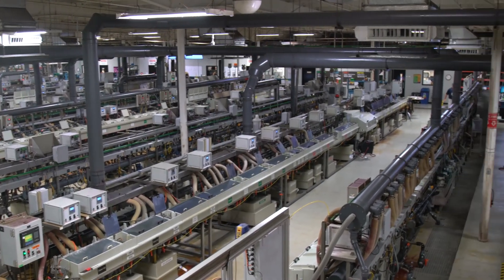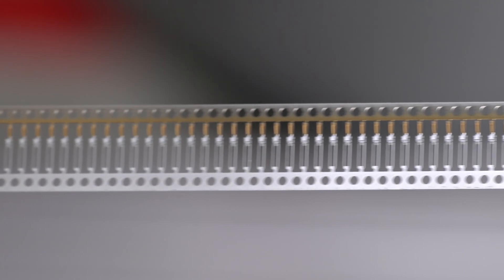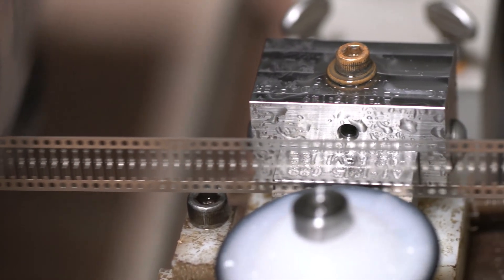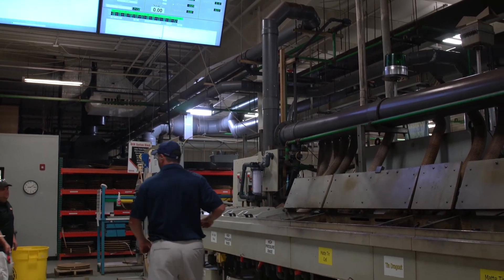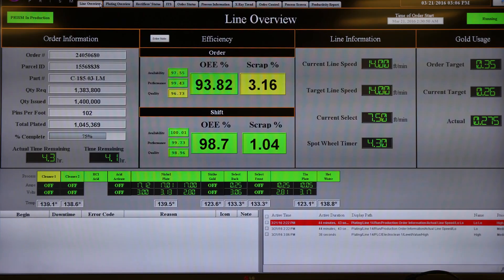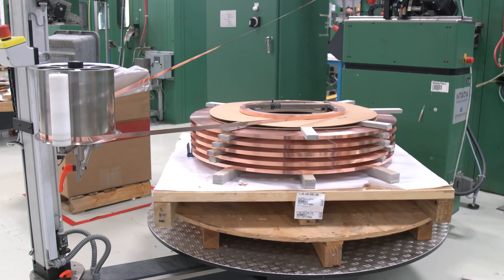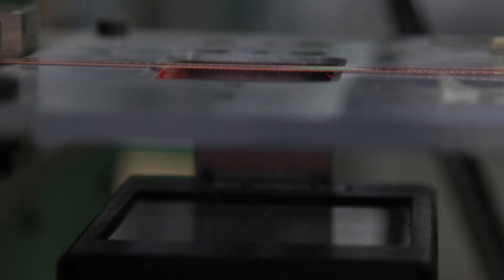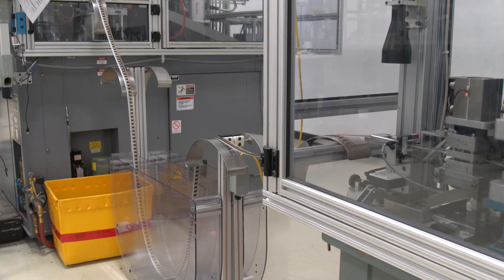Samtec Plating, Stamping and Molding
Enjoy a brief tour of Samtec's plating, stamping, and molding facility.  We are proud that the entire process is from raw materials to finished products are done in house throughout our various technology centers.